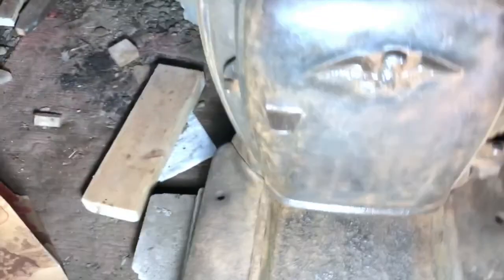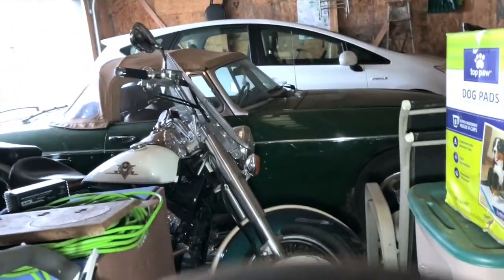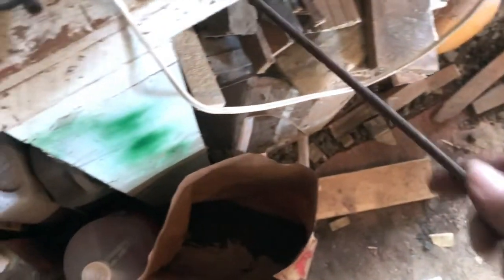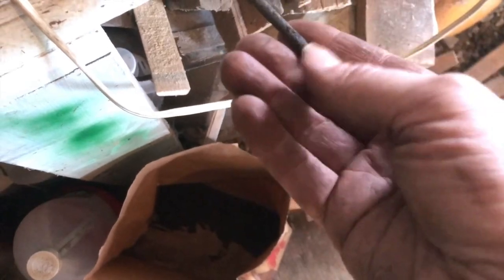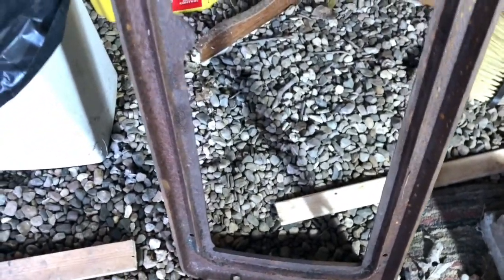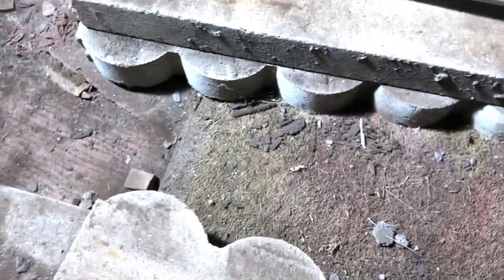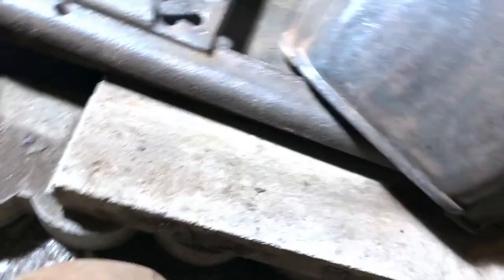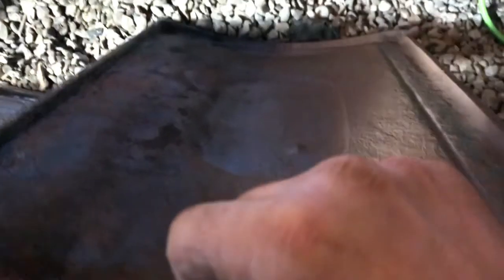Refurbishing a Wood Stove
Hey Everyone-
Today, we have part of a project which I have been working on in between bouts with a head cold. When I originally purchased this wood stove it had a huge amount of rust on it, but I couldn't find another one in the price range I wanted to spend, so I purchased it. Now, let me say that with the money I've already spent on refurbishment plus the original purchase of it I probably could have gotten a brand new one. I like to do this sort of work though. It tickles me to see something which most see as junk brought back to life.

It has been a lot of work though. There has been nights when I go to bed and get the twitches from my muscles as I try to sleep. Anyone who has pushed themselves a little beyond where they should have will know what I'm talking about.

A word about the video. It is a little shaky because I didn't bring a stabilizer with me. I didn't think it was going to turn into a big production. Ah well, it's also a little longer than I initially figured it would be again "oh well".
I hope you enjoy the video and stay healthy and happy.

   The Marty's